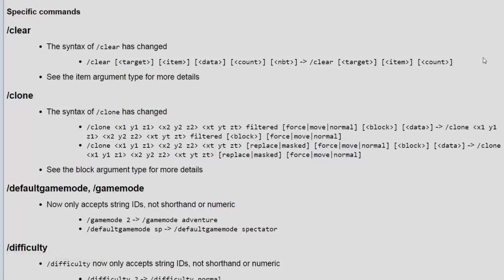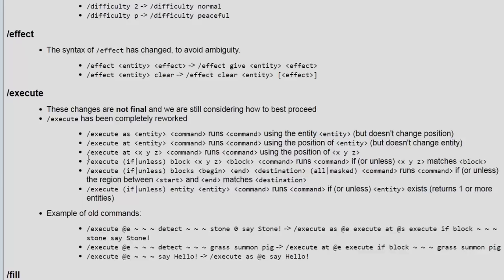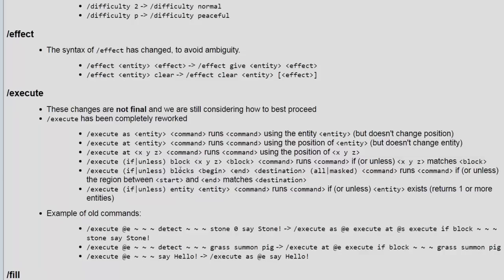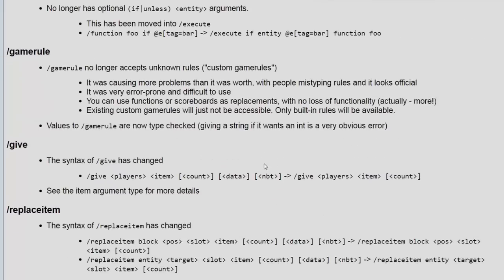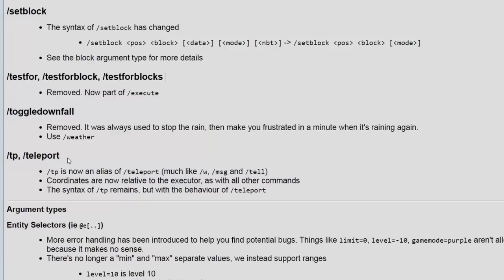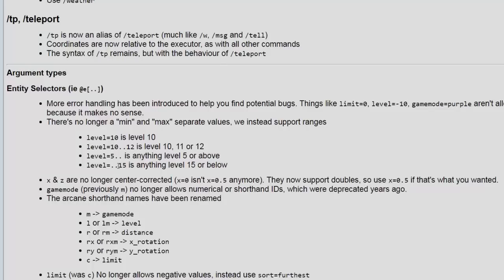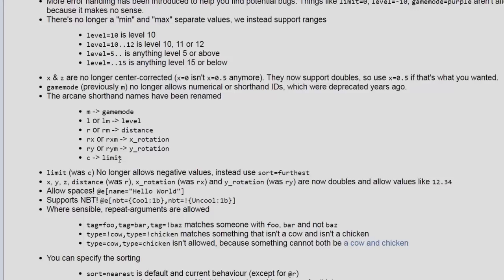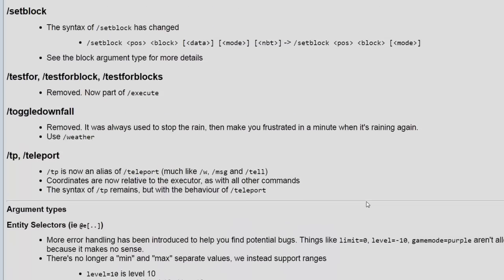Even MORE Command Changes for Minecraft 1.13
They seem to just keep on coming - however, these are some very significant changes. If you wish to continue your technical or map-making endeavours, or even use commands on a regular basis, you should familiarise yourself with this. Nearly every aspect is changing, or is guaranteed to change if this new system is cemented for 1.13.